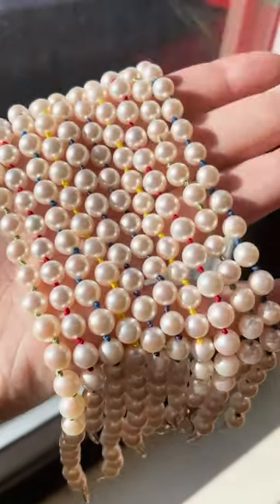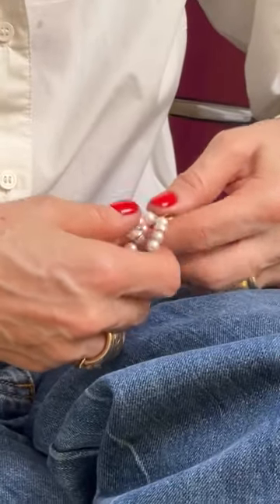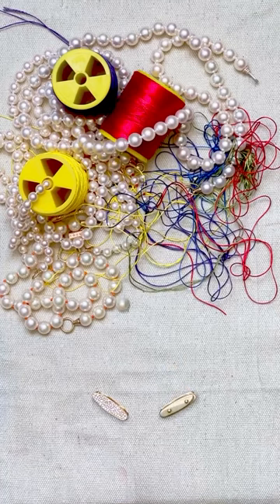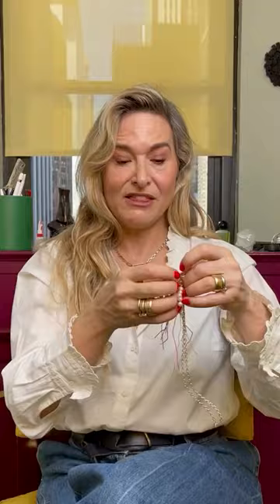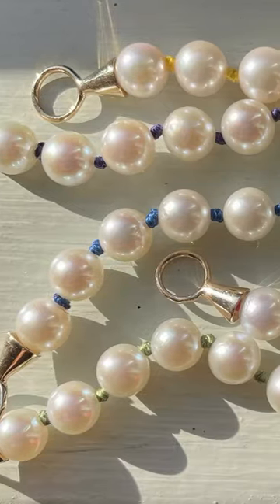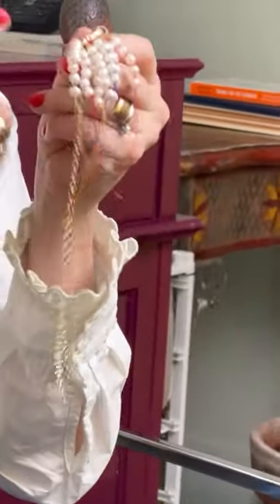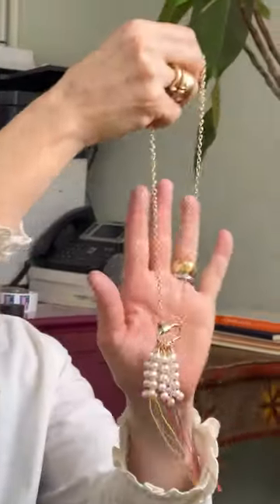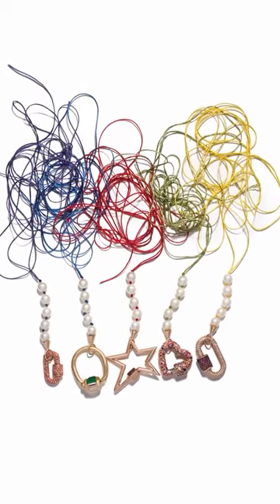Your Pearls Reimagined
The smallest change sometimes yields actually something big. Like gathering and displaying the same colored tchotchkes together in your living room. Or pulling up a sleeve slightly. And that is the spirit in which I want to tell you what we do with pearls. You know we restring yours with our loops and we restring them with colors too— with lots to choose from.